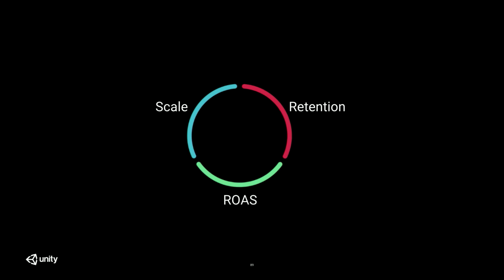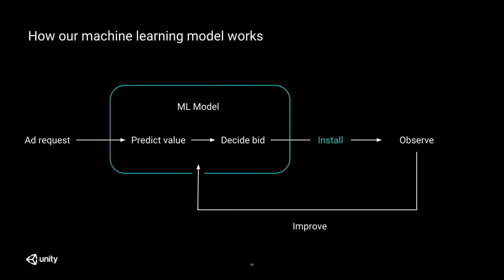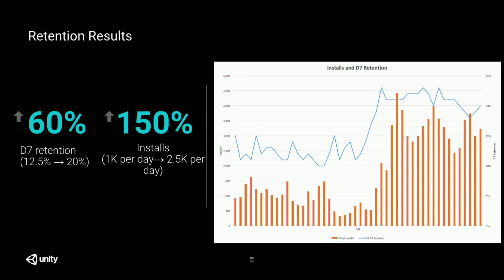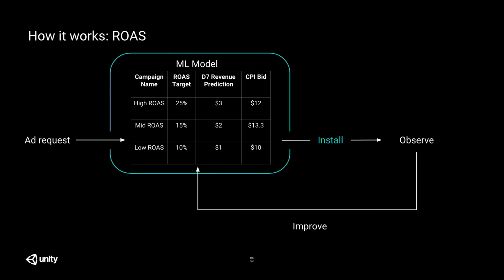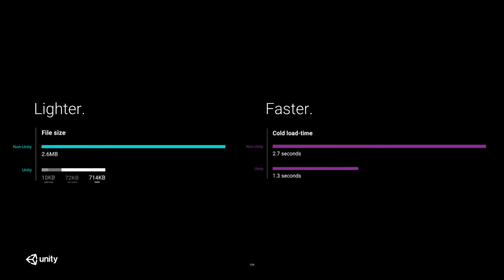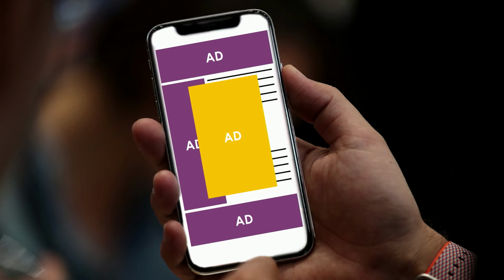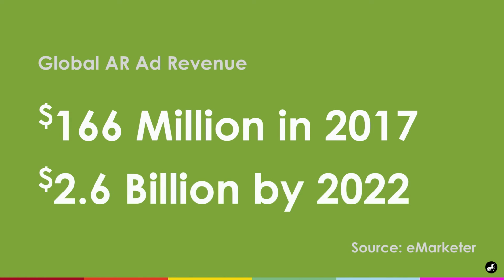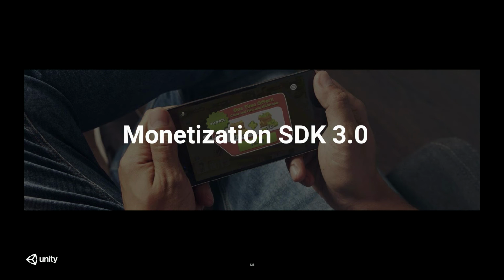The Next Frontier in Ad Innovation for Mobile - Unite LA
Learn how innovative ad formats and machine learning are radically changing the way both brands and games connect with their audiences. Unity's Tracy Sweetbaum, a Senior Product Marketer, will be joined by Keith Soljacich, VP of Experiential Technology at Digitas, to reveal next-gen solutions for acquiring the right users and how to leverage the latest mobile formats, including AR ads, for lucrative results.